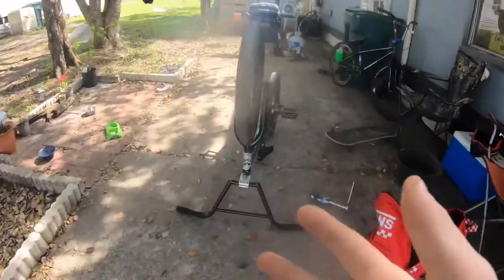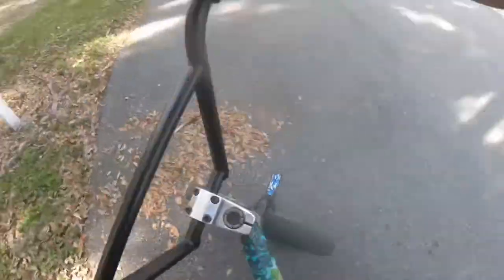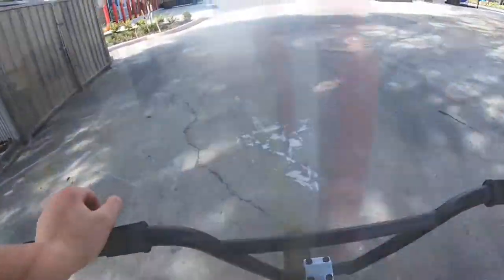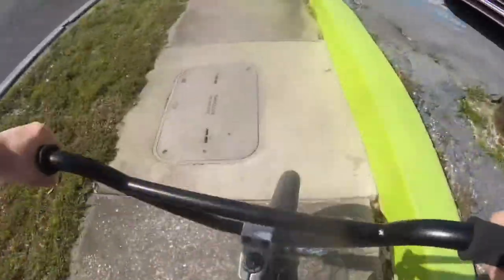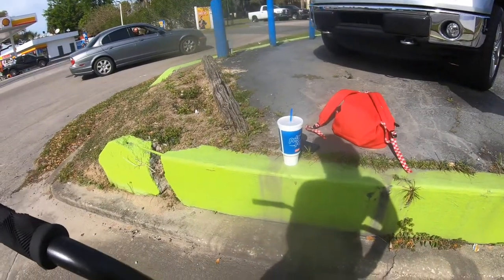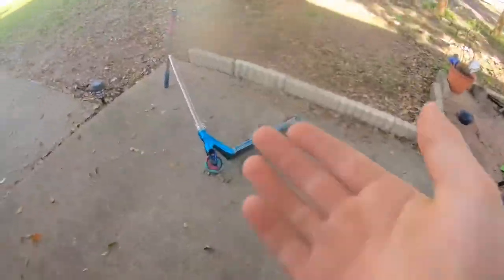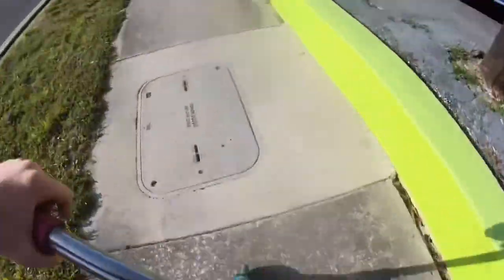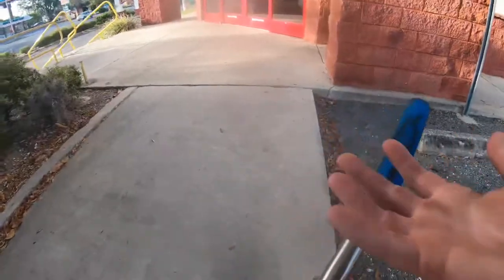Street riding (I almost got hit by a car)